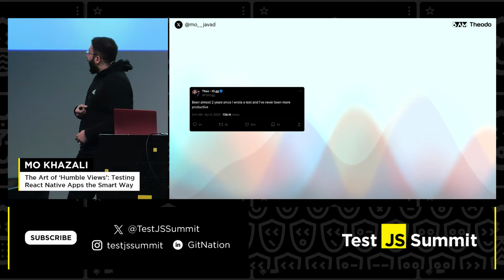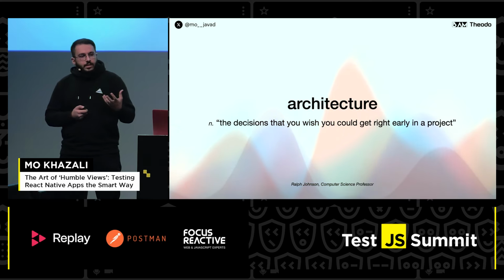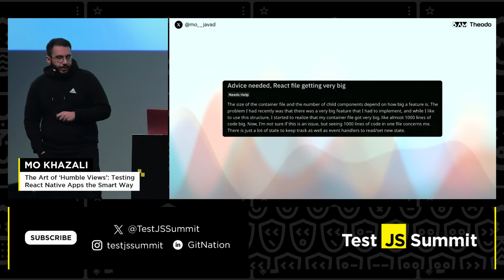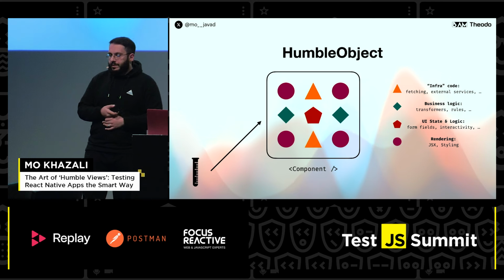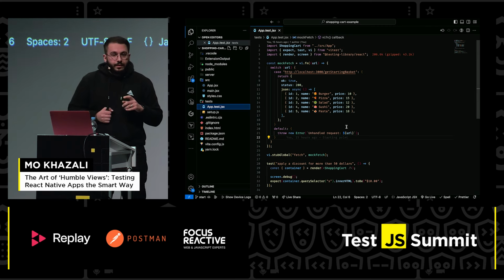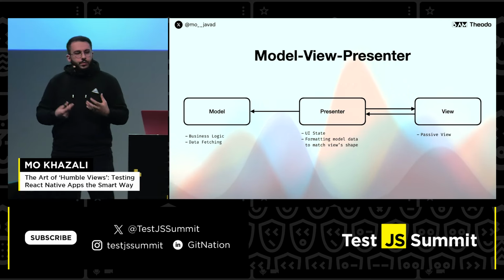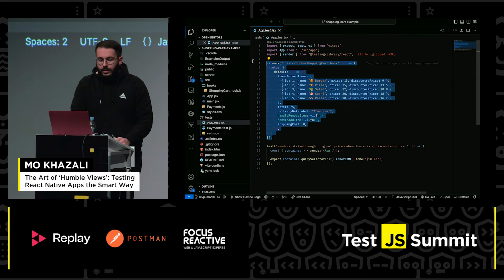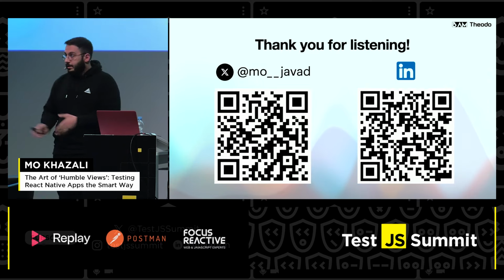The Art of Humble Views: Testing React Native Apps the Smart Way - Mo Khazali, TestJS Summit 2023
TestJS Summit 2023

Talk: The Art of ‘Humble Views’: Testing React Native Apps the Smart Way

In this talk, we explore the divisive world of testing, where developers often find themselves torn between writing no tests and striving for 100% test coverage. Learn how to navigate these polarizing positions and adopt a more nuanced strategy that makes testing efficient and effective.We'll dive into the concept of 'Humble Views,' where we minimize untestable objects by extracting logic from UI elements into test-friendly parts of the codebase. This approach simplifies testing, focusing on business logic instead of UI complexities. Discover how the Model-View-Presenter (MVP) architecture helps achieve this, with presenters serving as a logical layer for testing and hooks aiding in separating logic from UI components.Throughout the talk, we'll discuss the trade-offs of this approach, the role of End-to-End (E2E) tests, and how to strike the perfect balance between too much and too little testing. Join us as we delve into the art of creating 'Humble Views,' ensuring that our React Native apps are scalable, maintainable, and effectively tested!